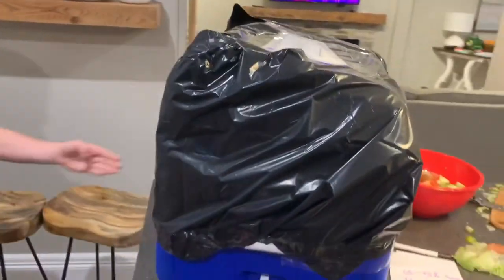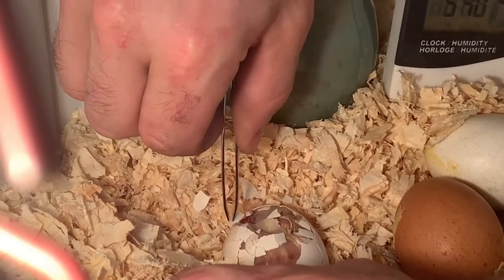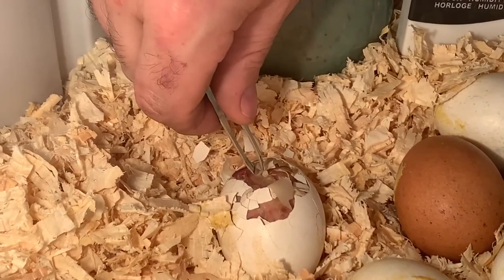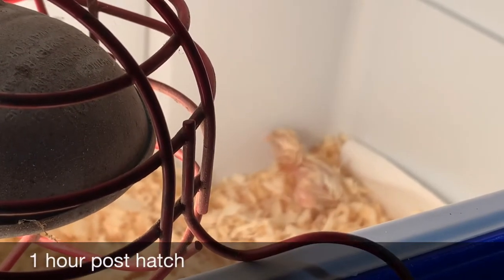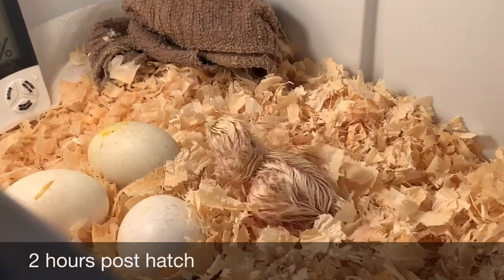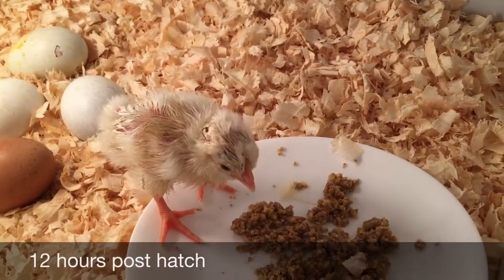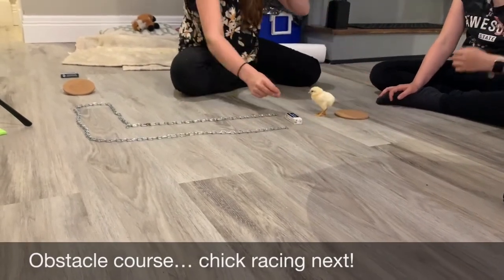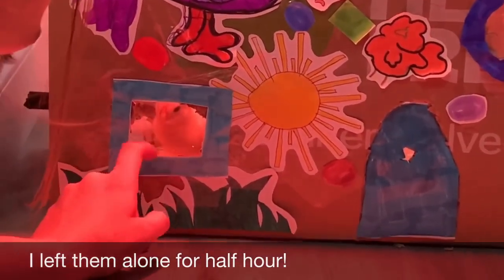Chick killer mummy | homemade incubator | chick egg-straction